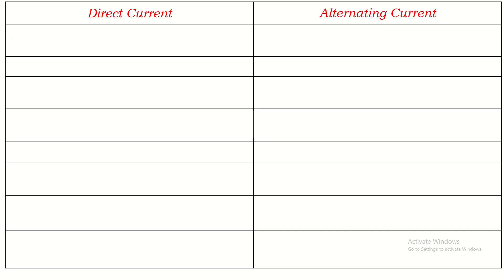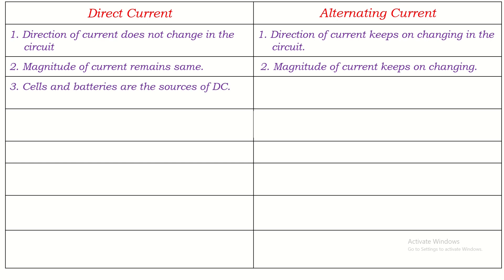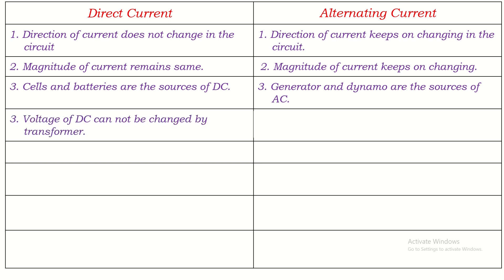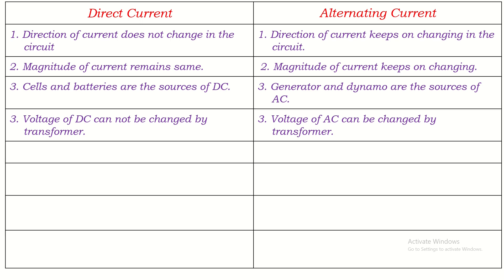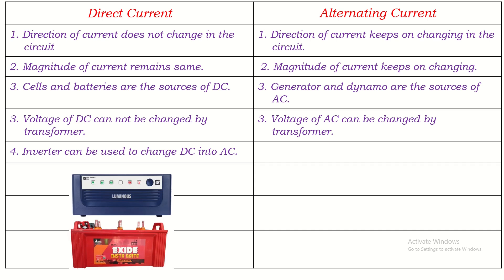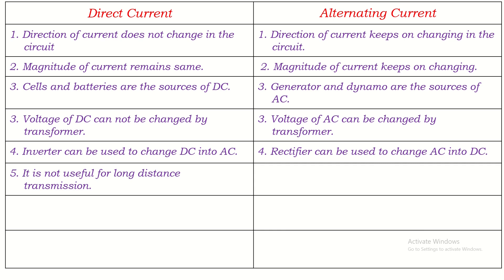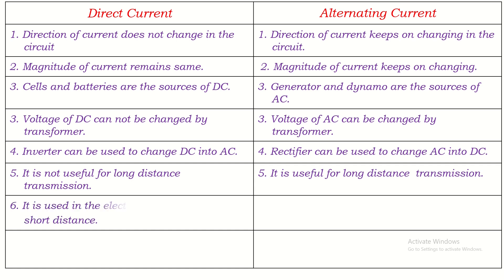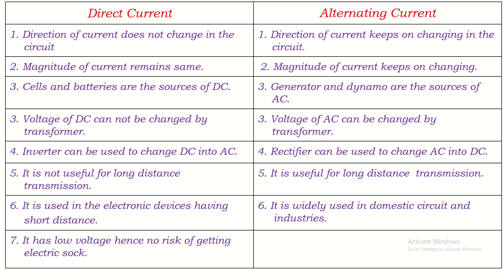Differences between AC and DC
This video explains how AC is different than DC.